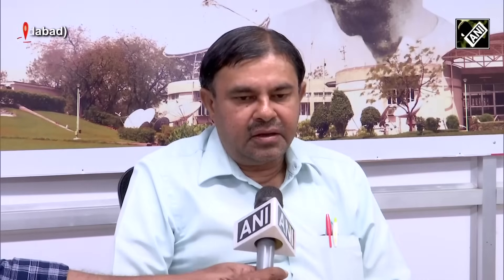What is the significance of Sulphur? SAC Director at ISRO explains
Speaking to ANI on the Chandrayaan-3 Mission, Director of the Space Applications Centre (SAC) Nilesh M. Desai informed that the Sulphur on the Moon is visible in a very prominent way, sulphur had been found on the surface of the moon but not so prominently.